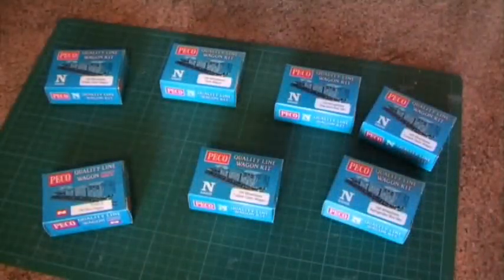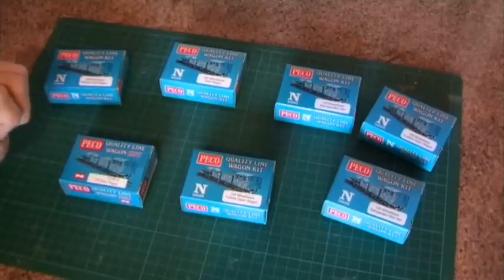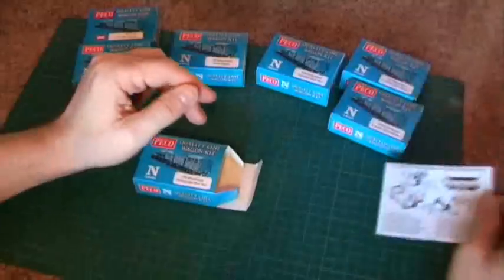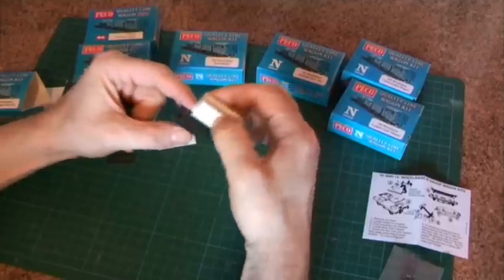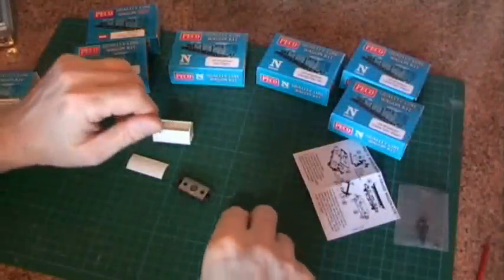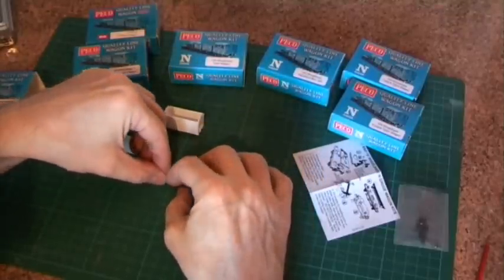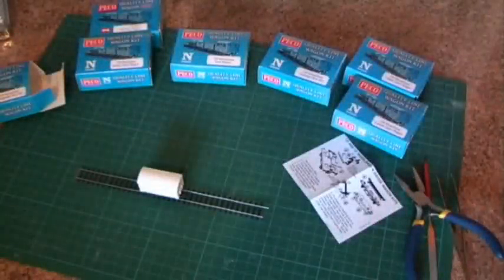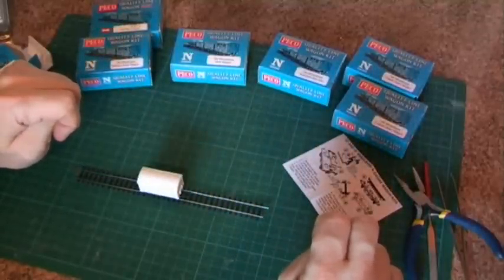Kit Building - Peco Wagon Kits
In the first of a series on kit building here is an introduction to Peco wagon kits, followed by a demonstration of how easy they are to build. With these kits it's easy and cheap to build up a long rake of wagons.

Watch in HQ for better quality.